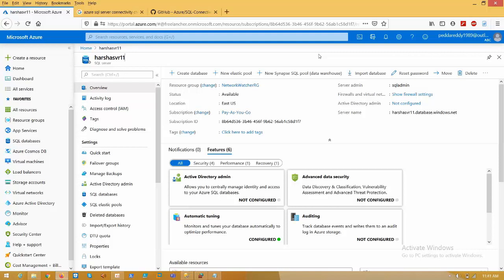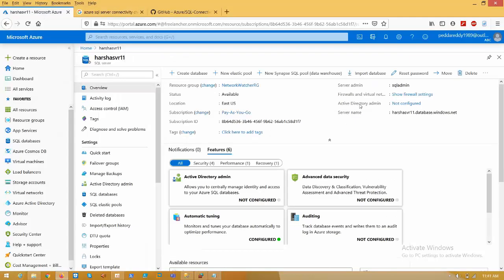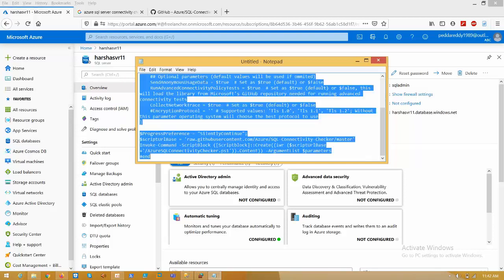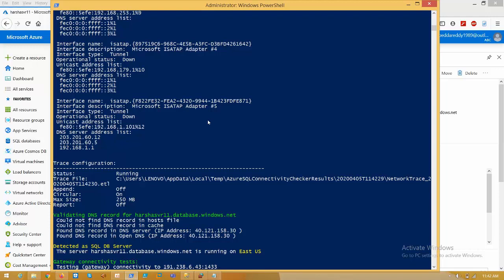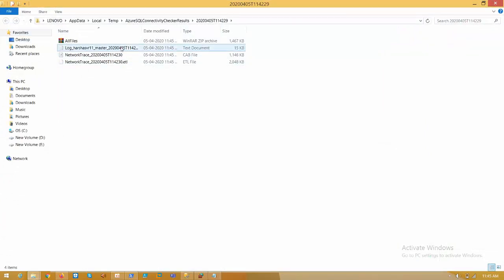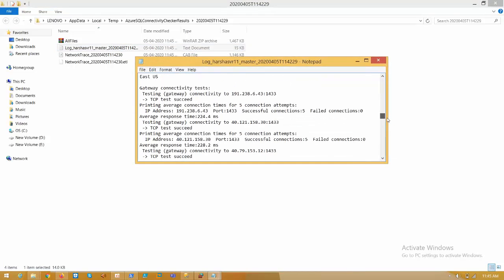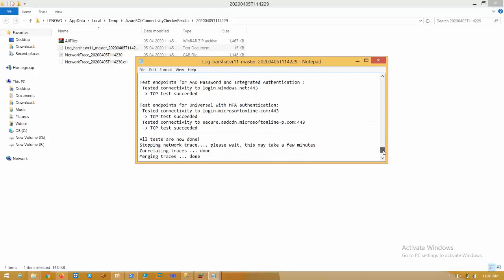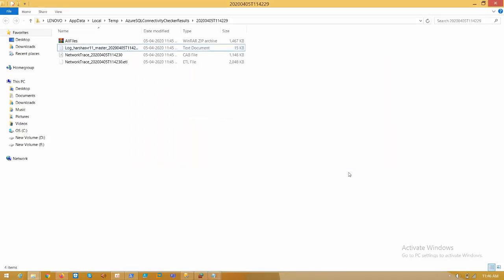How To Use Azure SQL Server Connectivity Checker